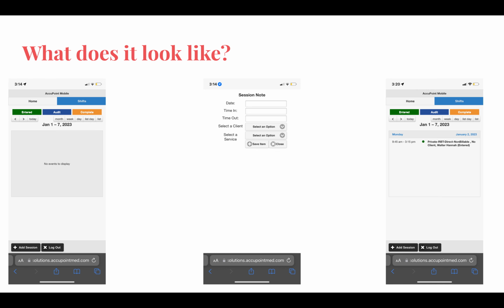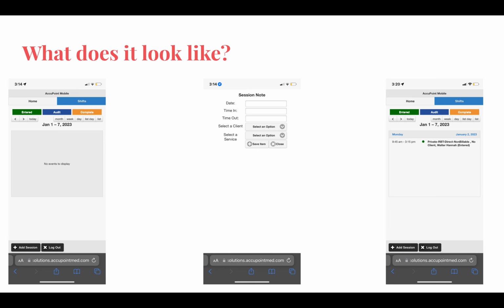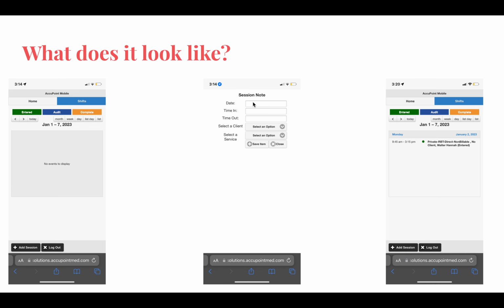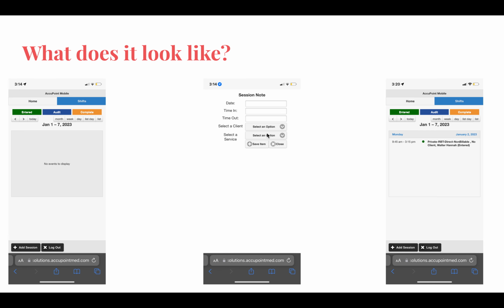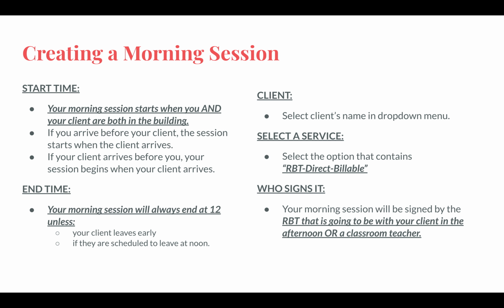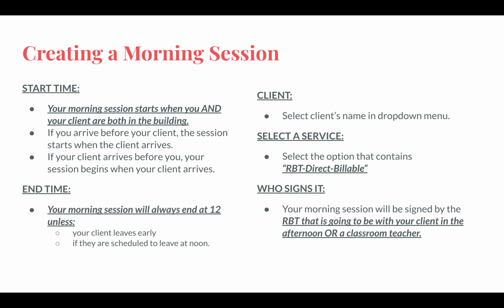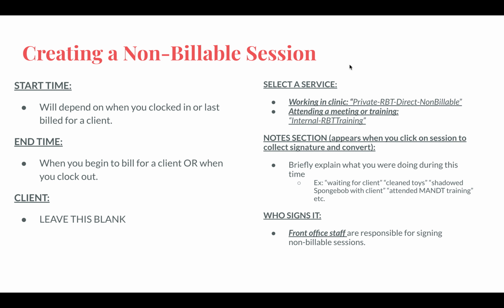RBT Accupoint Training